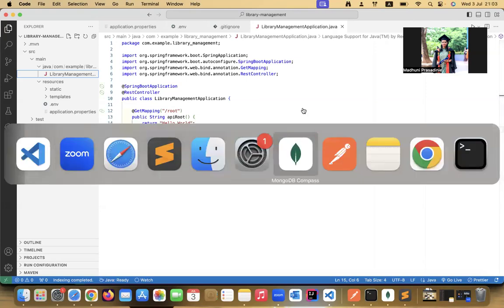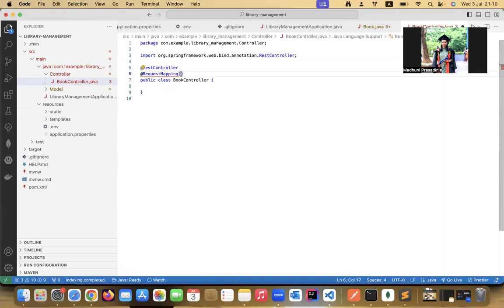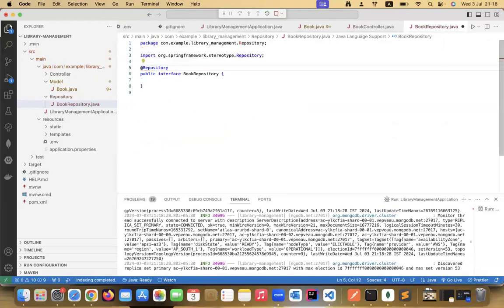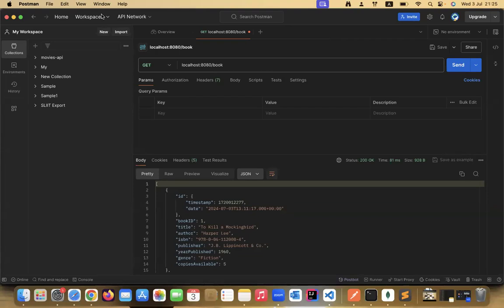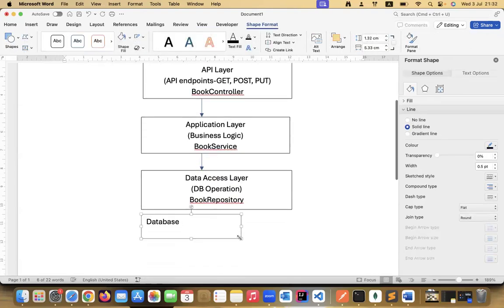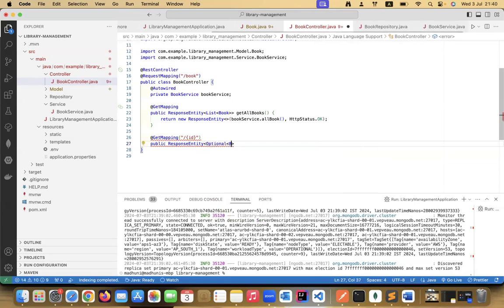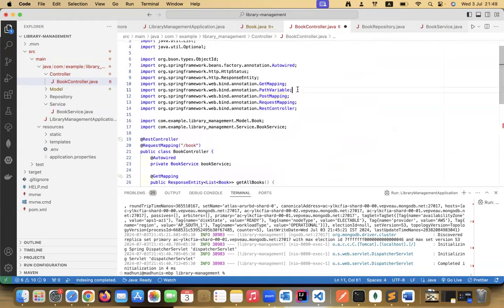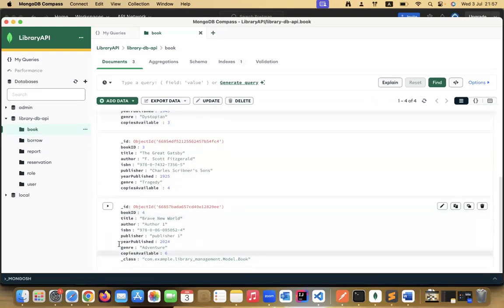Backend - Spring boot + MongoDB - Session 02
🛑Content🛑
Fetch data from the database
Add data to the database
REST API Layers